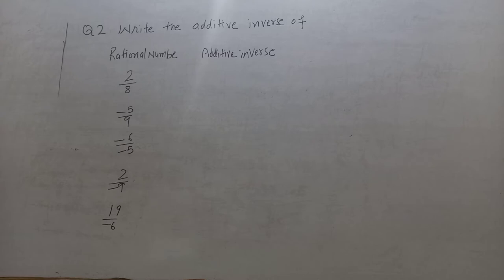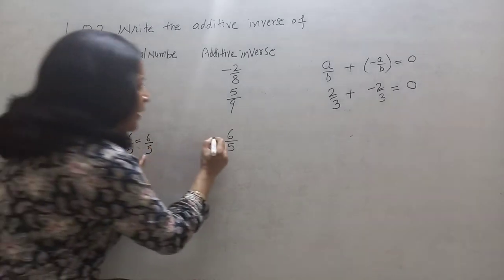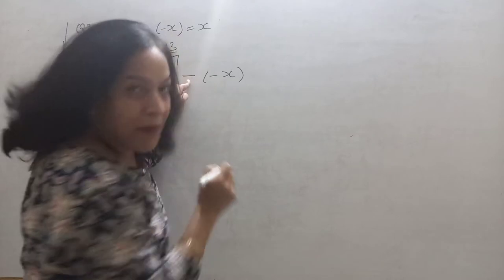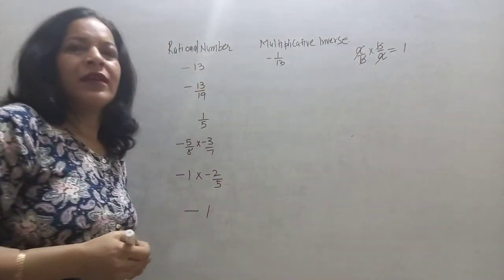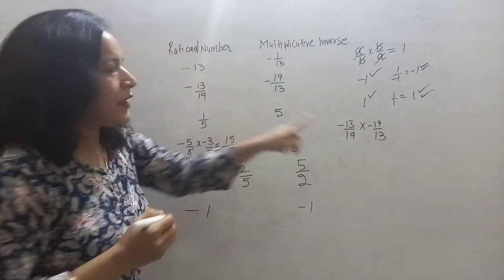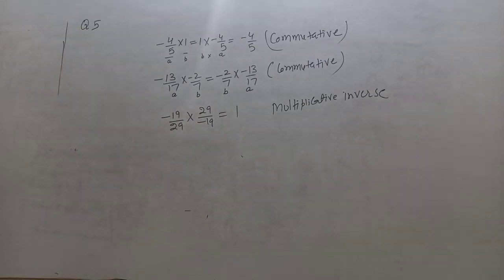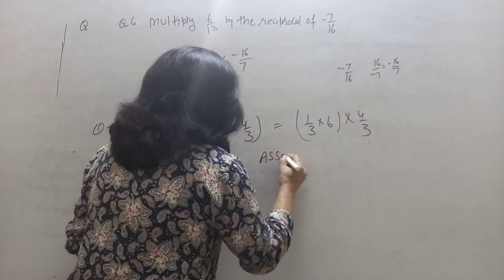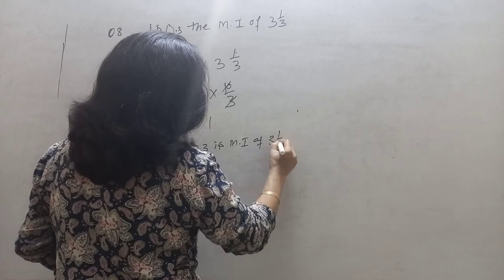Q 2 ,q3,q4,q5,q6,q7 Ex 1.1 class 8th